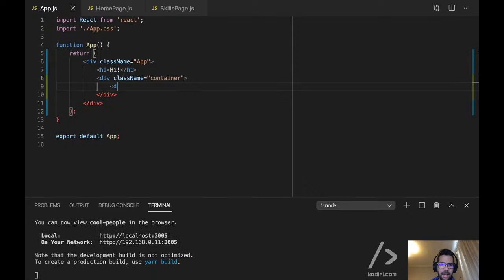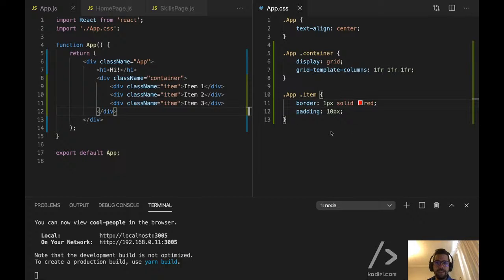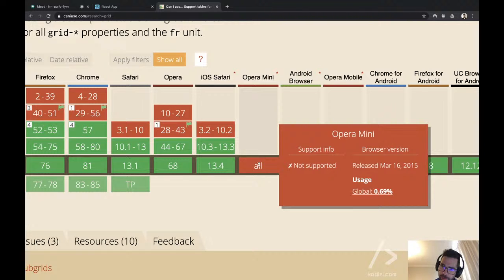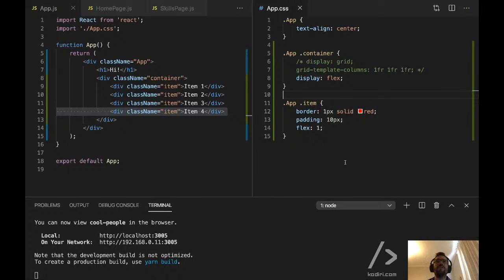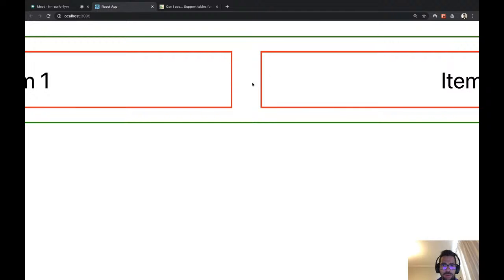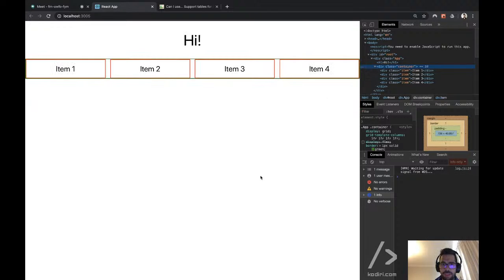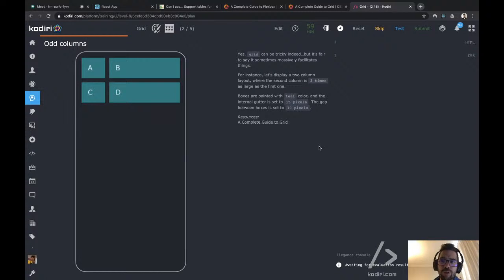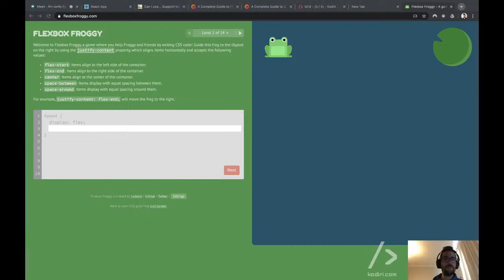Intro to CSS Grid - 18-05-20